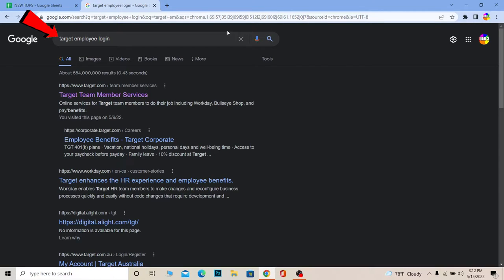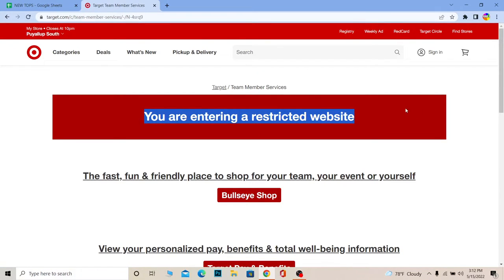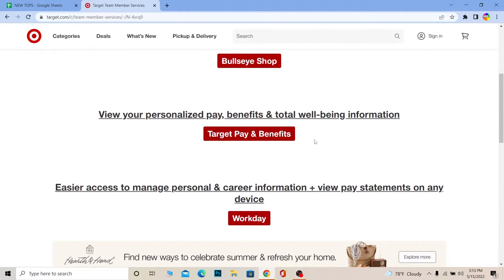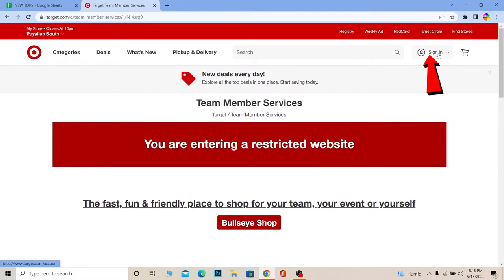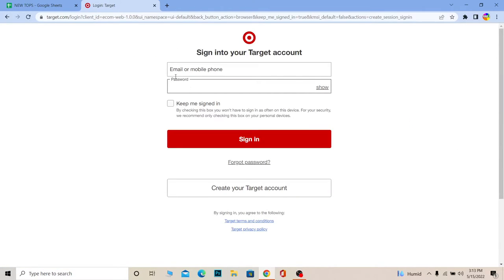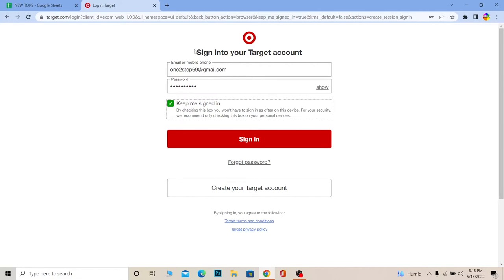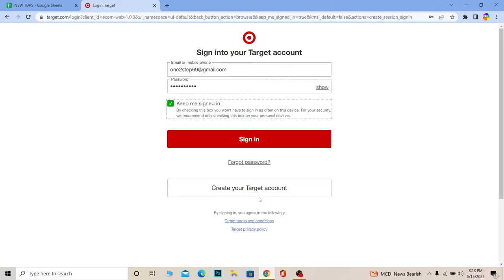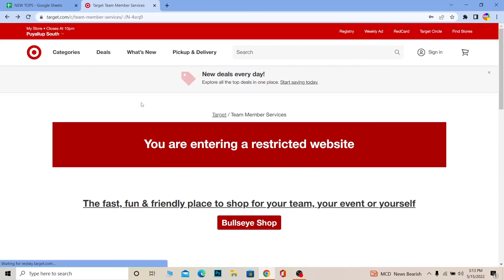How to Login Target Employee Account | Sign-In Target Employee Account 2022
This video walks you through the step-by-step process of How to Login Target Employee Account. Watch the video till the end and learn the steps in detail.